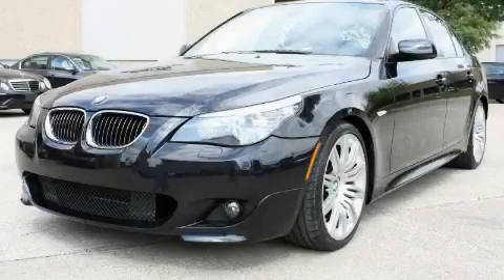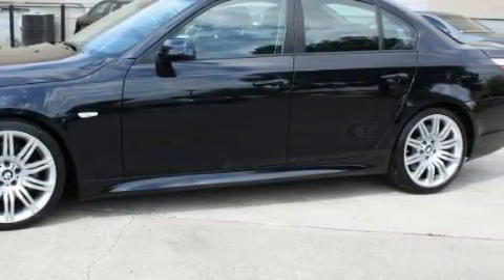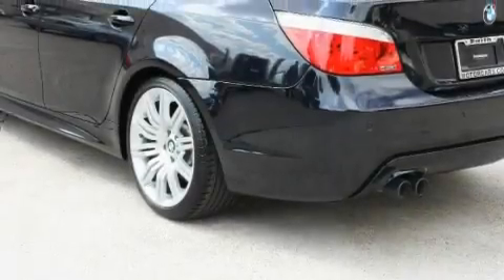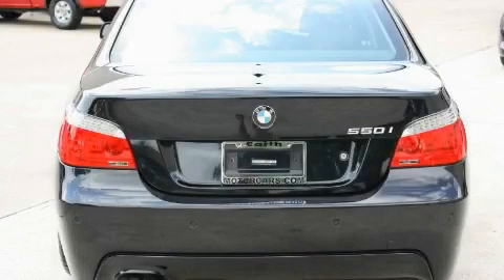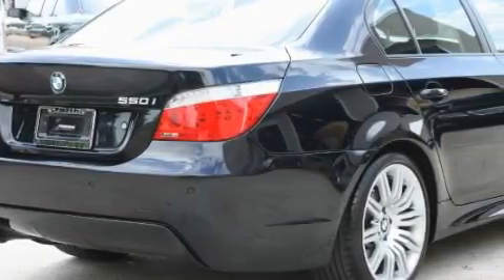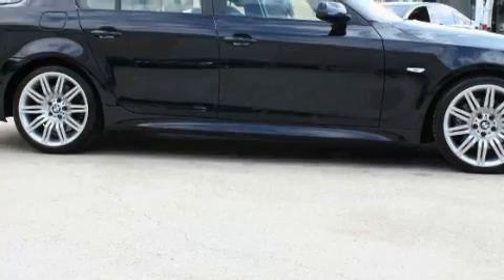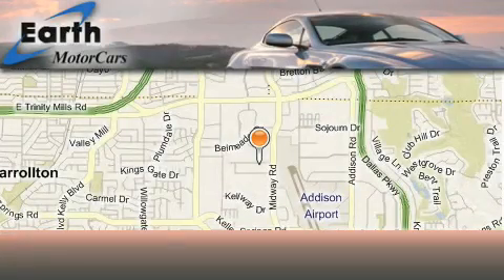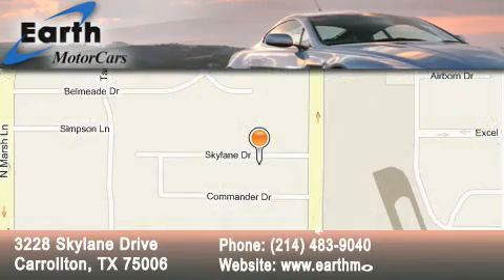Pre-Owned 2008 BMW 550i Carrollton TX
Year: 2008
Make: BMW
Model: 5 Series
Engine: 4.8L DOHC 32-valve V8 engine
Trans.: Automatic
Exterior: Blue
Miles: 20,395

Earth Motorcars
3228 Skylane Dr